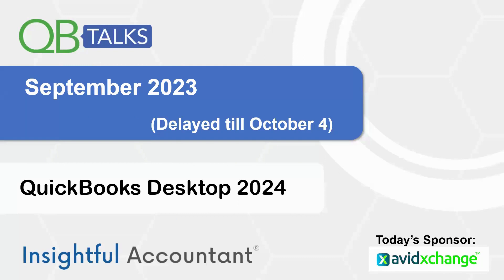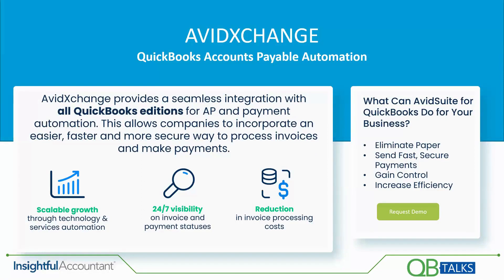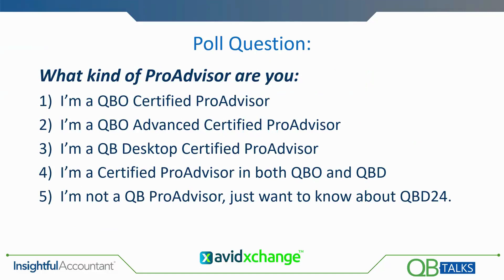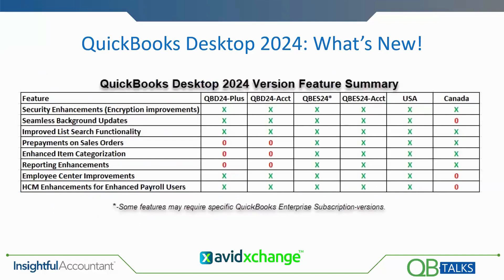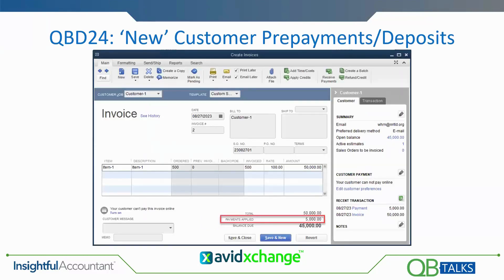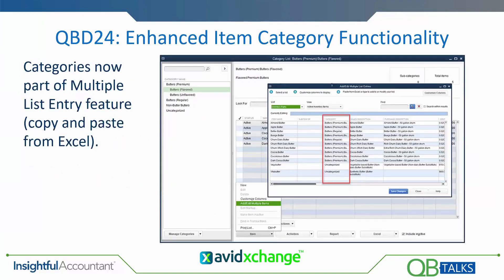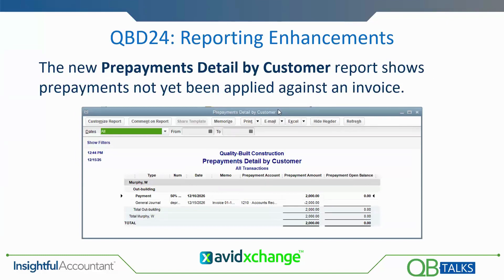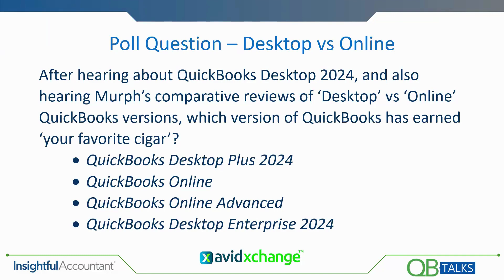QuickBooks Desktop 2024 Discussion | QB Talks September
Murph will be hosting this review of QuickBooks Desktop 2024 and QuickBooks Enterprise v24.  He will give you ‘the scoop’ about the new features and enhancements for 2024 along with his opinions based upon his first-hand pre-release testing.

Murph will then compare QuickBooks Desktop with QuickBooks Online, and also compare QuickBooks Enterprise with QuickBooks Online Advanced. These comparisons are intended to help you determine if your clients might want to consider migrating, one way or the other, in the future.

More details about this QB Talks episode will be released once Intuit has lifted their news embargo on the 2024 QuickBooks products.

After completing this course, viewers will:

- Be able to list the new features of QB Desktop 2024
- Be able to identify customer types that are best for QB Desktop 2024
- Be able to determine the version of QuickBooks that is best for all of their clients

Connect with Insightful Accountant